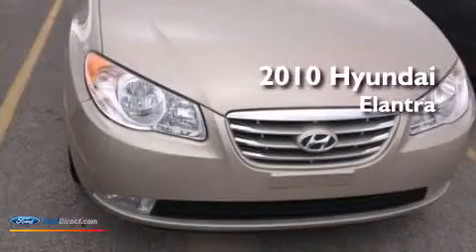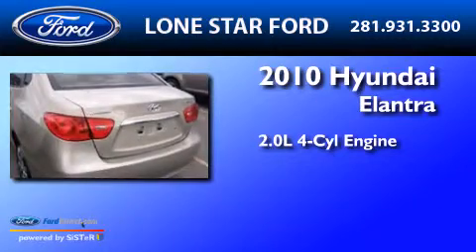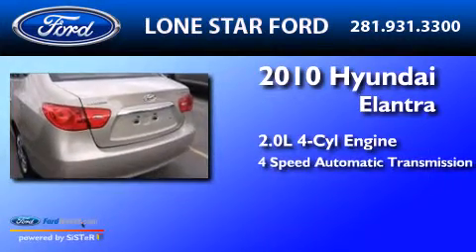2010 HYUNDAI ELANTRA Houston TX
We have been honored to serve the Houston TX area , we promise that your experience at our dealership will exceed your expectations ! Year : 2010 Make : HYUNDAI Model : ELANTRA Engine : 2.0L I4 16V MPFI DOHC Trans .